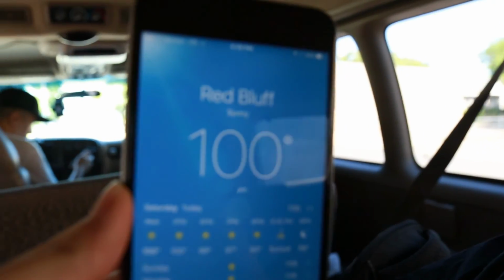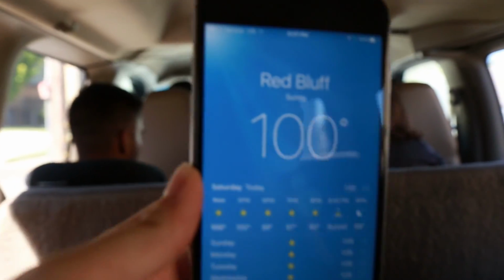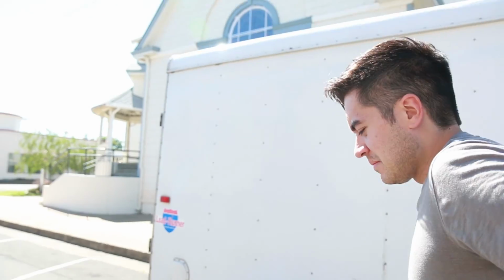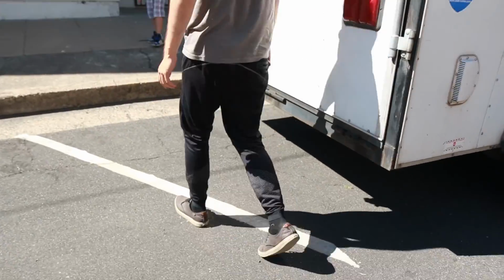Mail Order Church - Red Bluff, CA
Great first run of tour followed by set up in a beautiful 116 year old church ordered out of the Sears Roebuck Catalog. Also, a quick introduction with Jack, drummer for The Exchange.